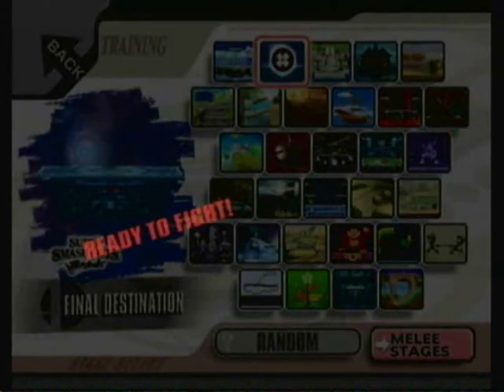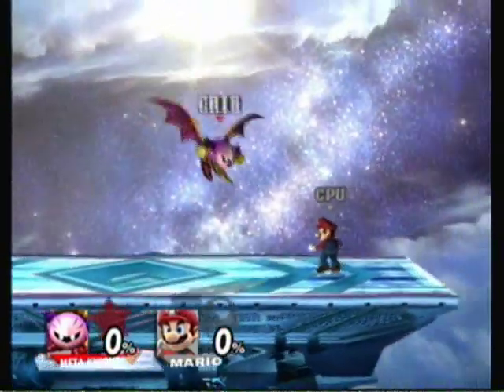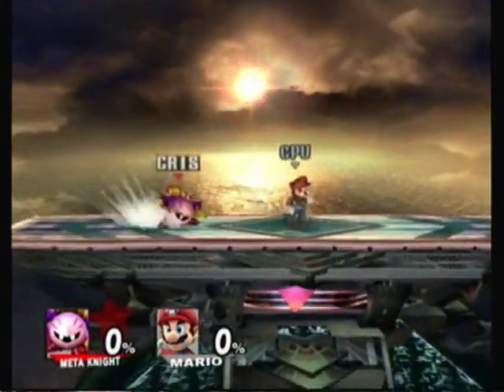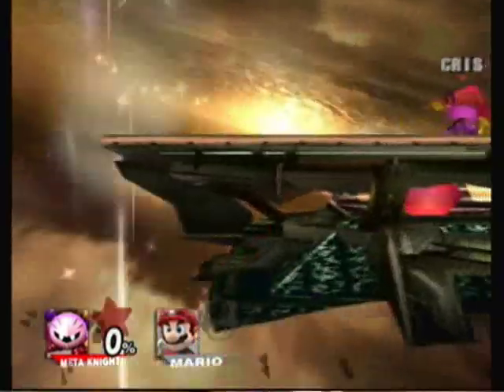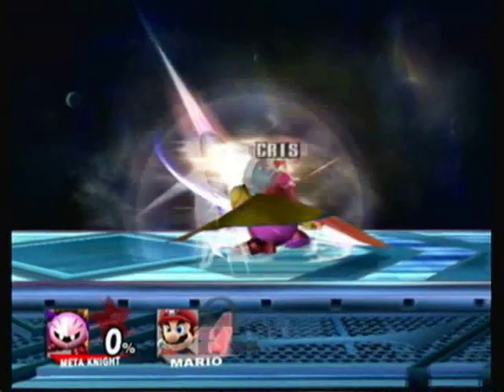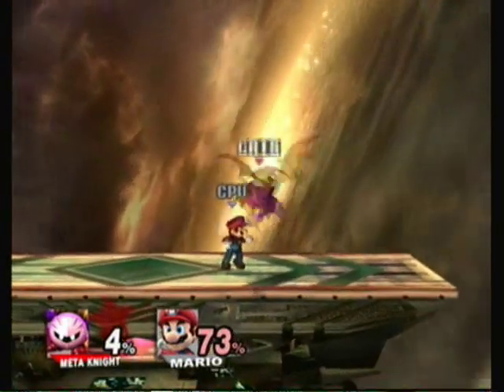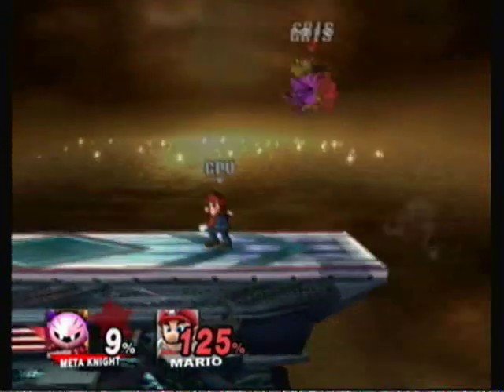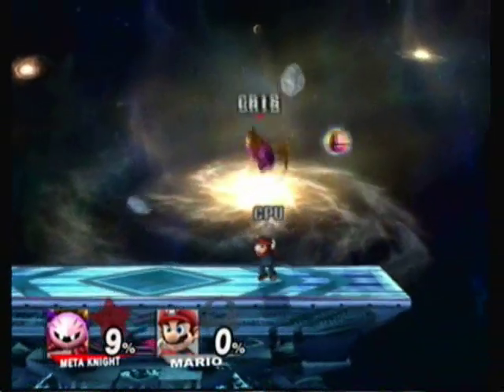How to use Metaknight in Super Smash Brothers Brawl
PM me if you have a problem with this.